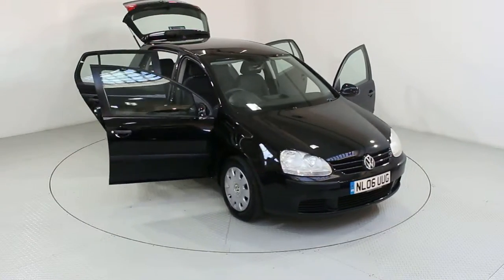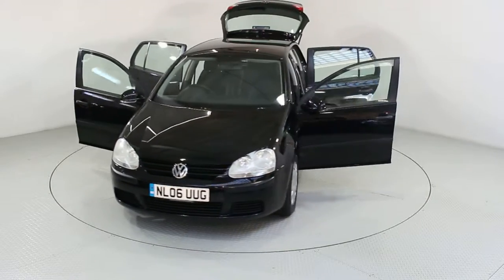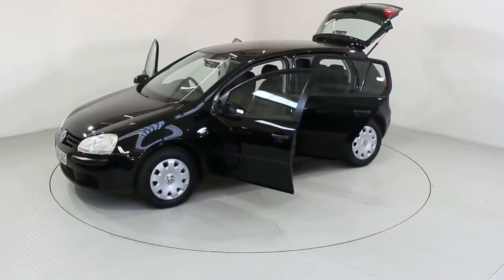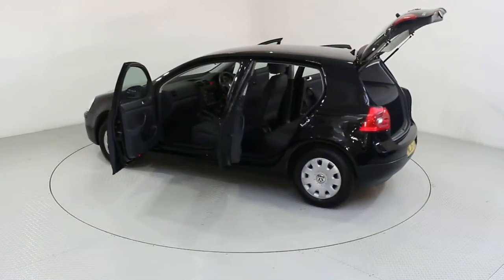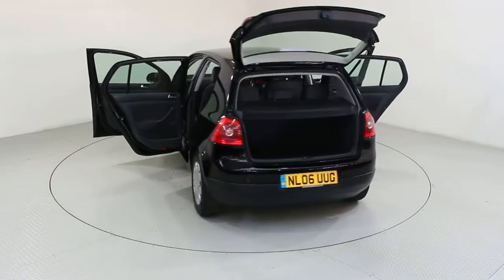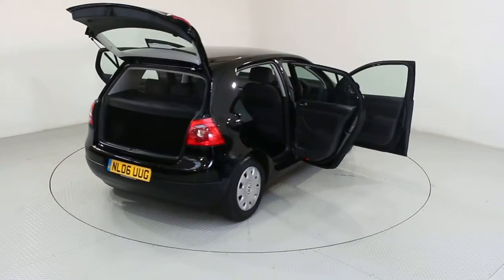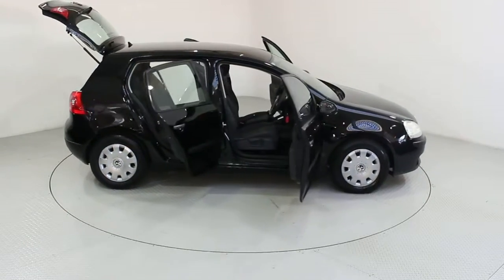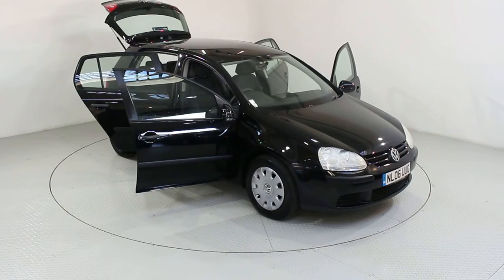Volkswagen Golf 2.0 SDI S 5dr FROM USED CARS OF BRISTOL NL06 UUG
Volkswagen Golf 2.0 SDI S 5dr
Black, ** OVER £345 OF OPTIONAL EXTRAS ** TWO OWNERS FROM NEW WITH DEALER SERVICE HISTORY, GREAT FAMILY CAR WITH EXCELLENT MPG AND CHEAP ROAD TAX. MOT EXPIRES DECEMBER 2018